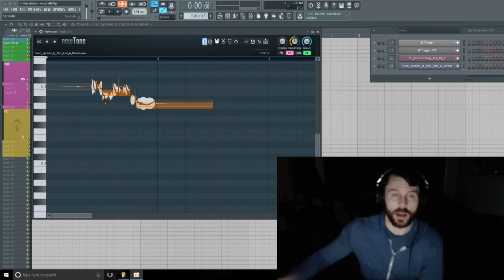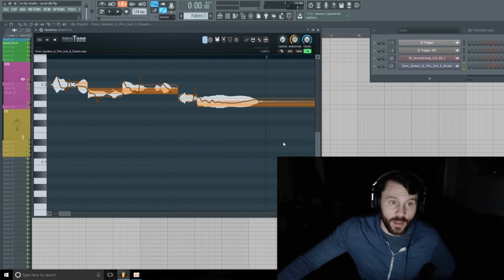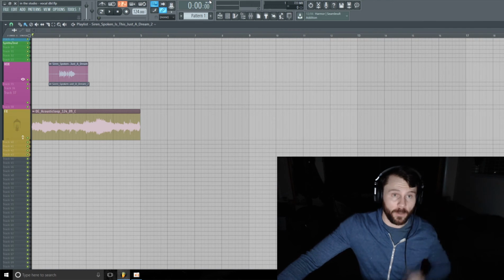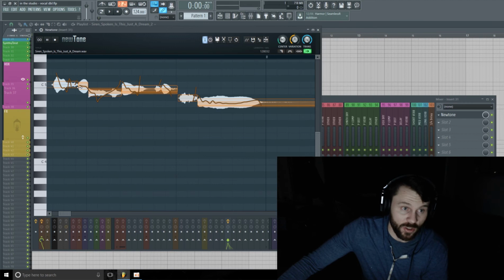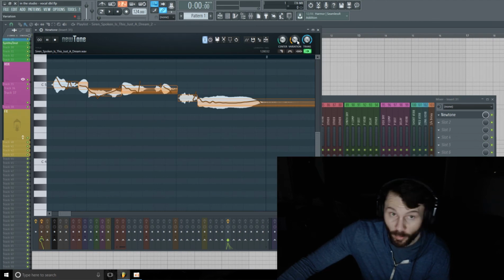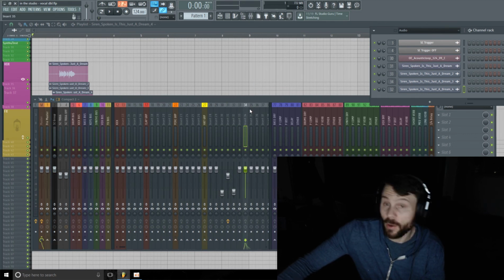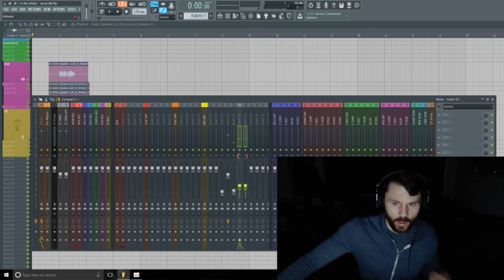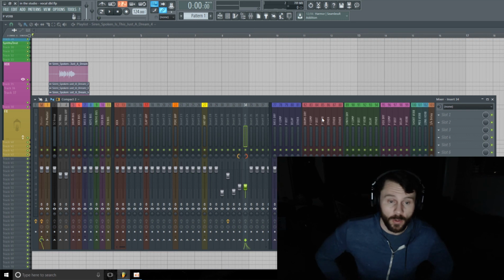How to make a realistic vocal double or harmony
In this episode I show you how to create a realistic vocal double or harmony in newtone